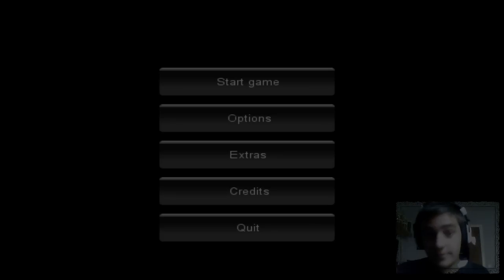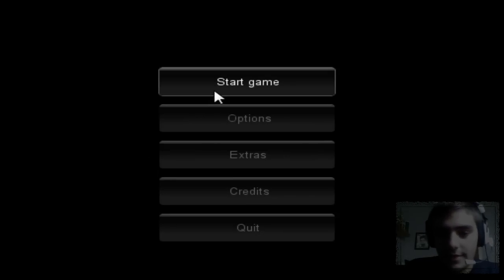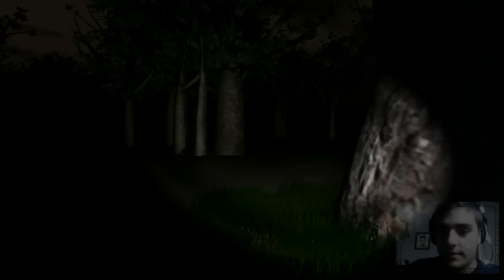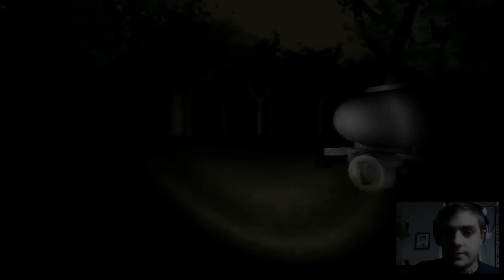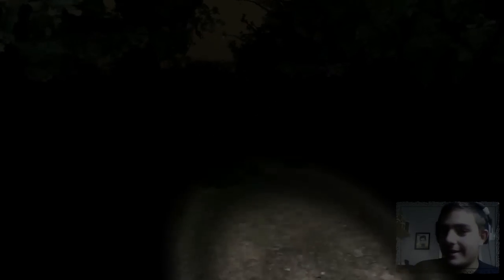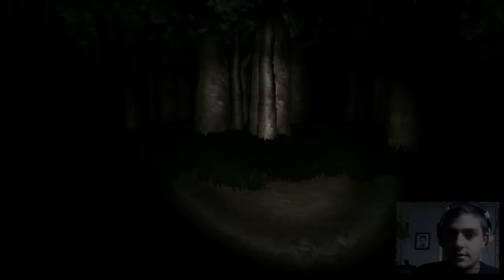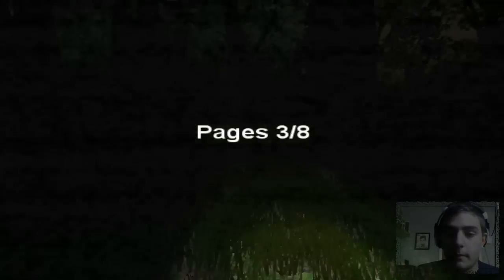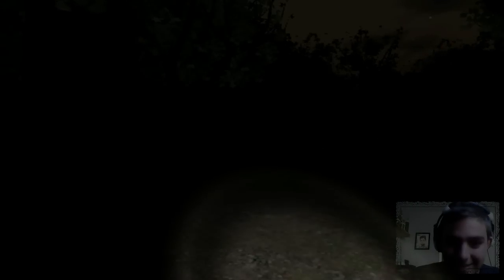Slender: Episode 4 V0.9.5 Updates (+Download Link)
Slender is a first person horror game where your only goal is to find 8 manuscripts about the Slender Man, a paranormal creature. The more directly you come in contact with the Slender Man, the faster your sanity drains.

 Added fog to the woods.
* Added an option to turn the tree render distance down and turn off the aforementioned fog, for those people who are getting framerate issues with either.
* Flashlight now swings over to point at a nearby page when close enough to pick it up (instead of the page highlighting).
* The 'level' of the game (which increases as each page is collected) will raise on its own if you take too long between collecting pages. It does not raise again when the pages are then collected, until it catches up to the effective level. The effective level still maxes out at 7.
* Added a new hidden mode that unlocks after winning the game. You now need to beat this mode as well in order to unlock the final hidden mode (it will need to be unlocked again for those who unlocked it in v0.9.4, but if you beat the game once in v0.9.4, the new mode will be unlocked as well).
* Fixed flashlight battery sometimes draining even when it is turned off (rare bug).
* Fixed a long-standing bug where the static zooms when zooming the camera.

Tags:Slender Episode Scary Indie Horror Game SCP Containment Breach Facecam Odd Future Notes 8/8 Men Play Lets Slenderman V9.4 New Update Terrifying Solo Gameplay Series Download Link in Description   Version 0.9.5